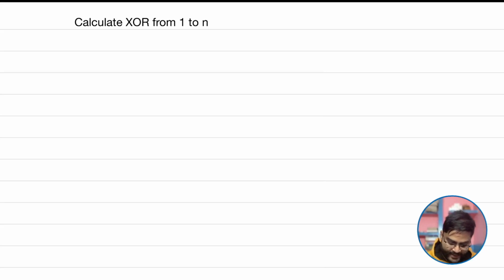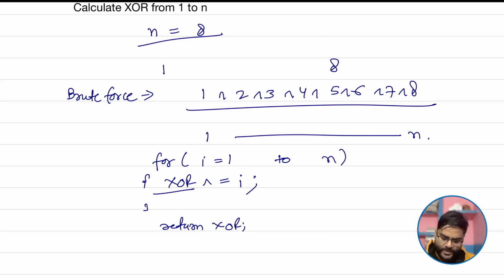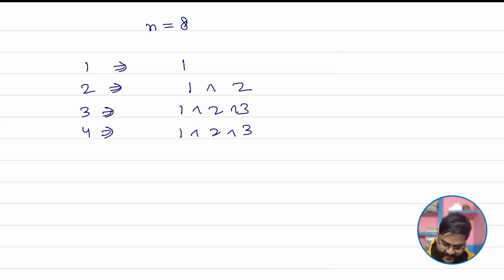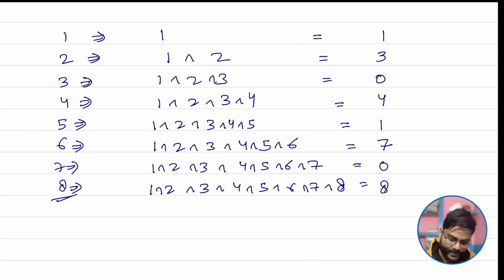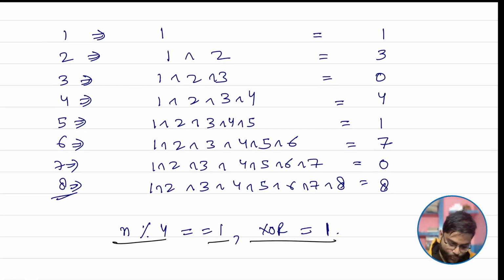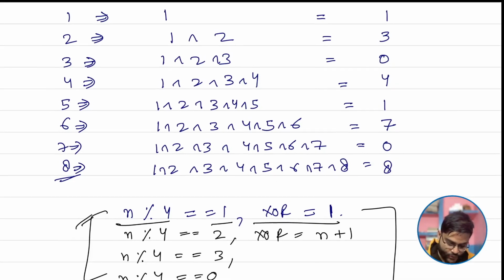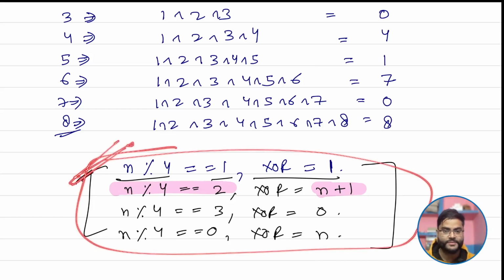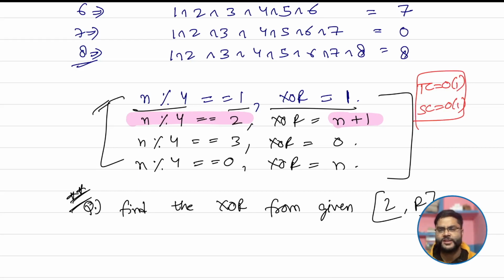20 Find Xor From 1 to N || Bit Manipulation Series || O(1) Time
In this Lecture, I have Discussed the basic concept of Bit Manipulation, Find Xor From 1 to N.